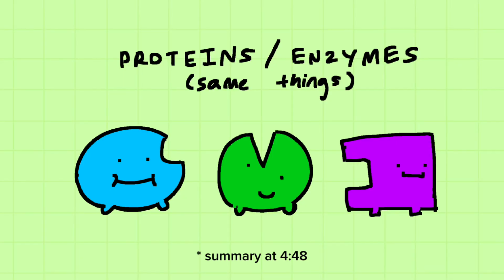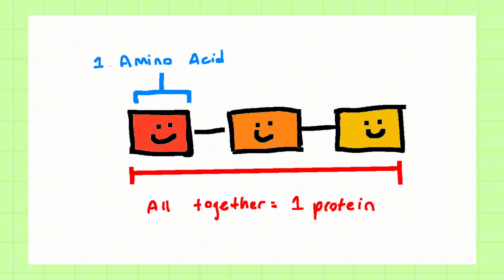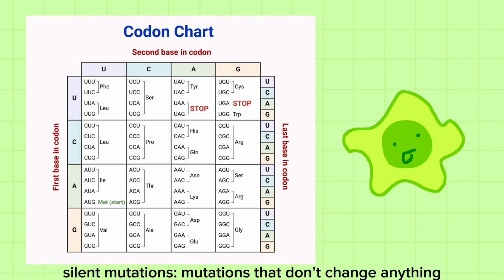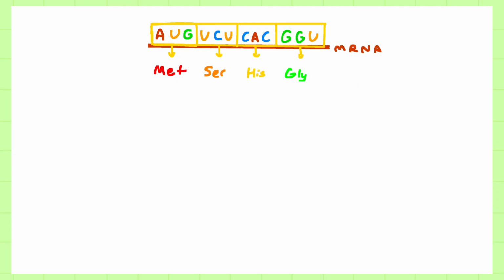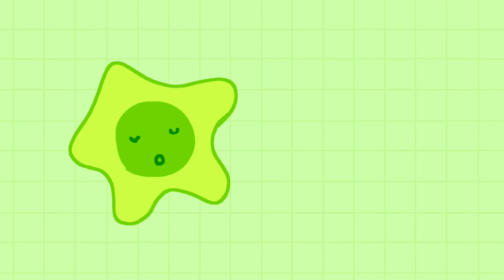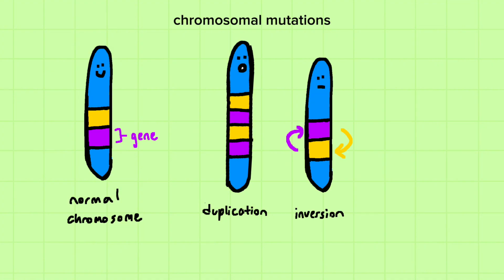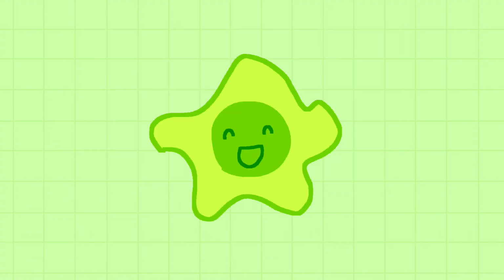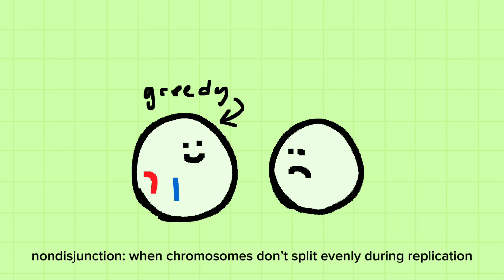DNA Mutations in 6 Minutes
this video covers DNA mutations (phase shifts, point mutations, etc.) and chromosomal mutations.

all art is hand-drawn by me.
if you have any feedback, please let me know!